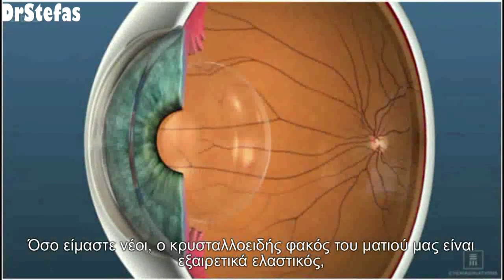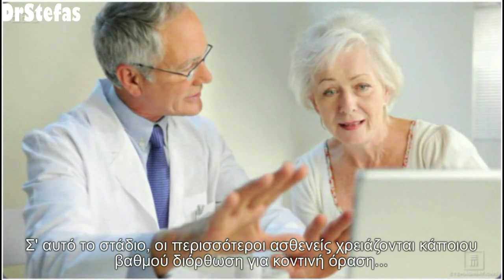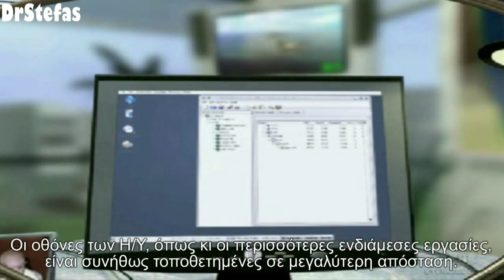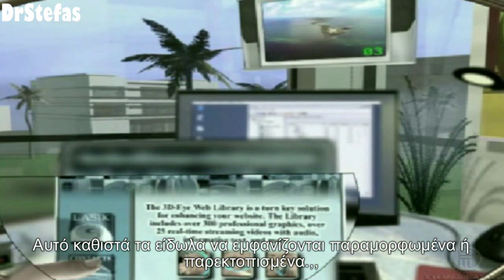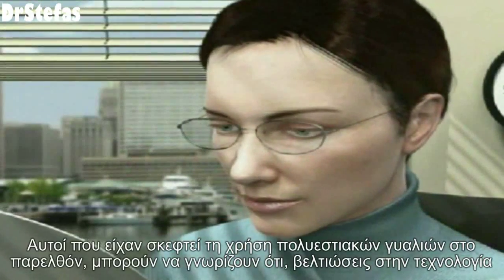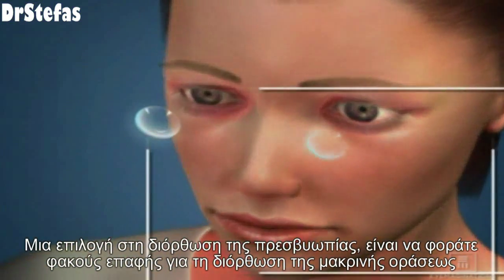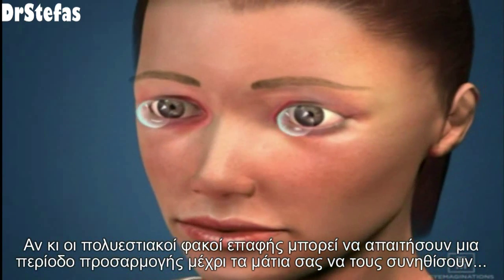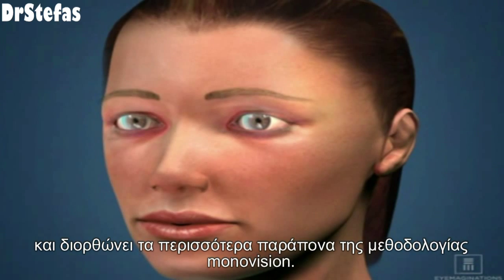ΠΡΕΣΒΥΩΠΙΑ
Συνοπτικό βίντεο παρουσίασης της πρεσβυωπίας.
Χρησιμοποιήθηκε υλικό από την εταιρία Eyemagination για εκπαιδευτικούς σκοπούς.
Με την επιφύλαξη παντός νομίμου δικαιώματος